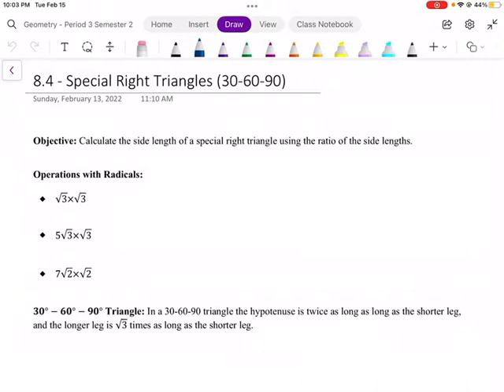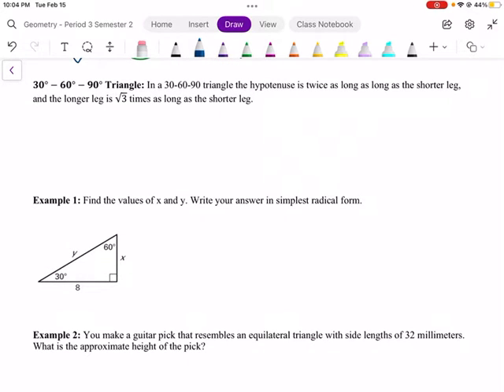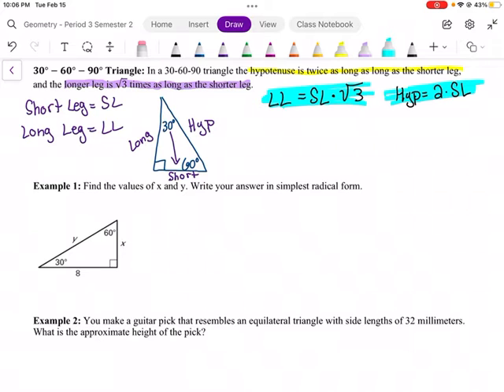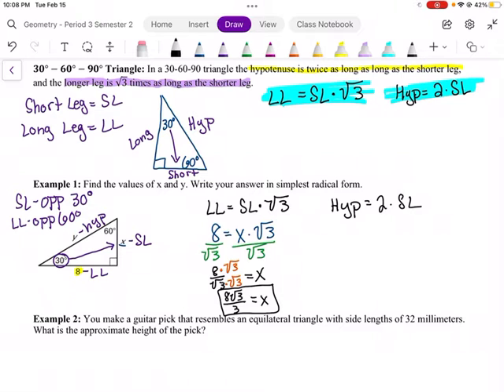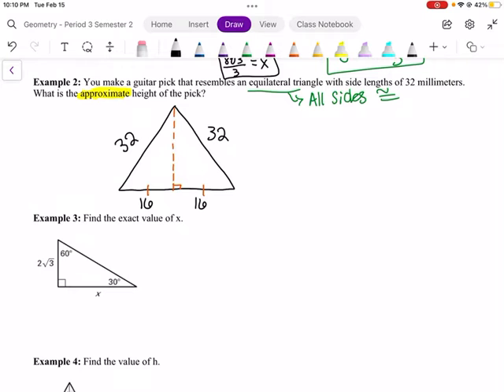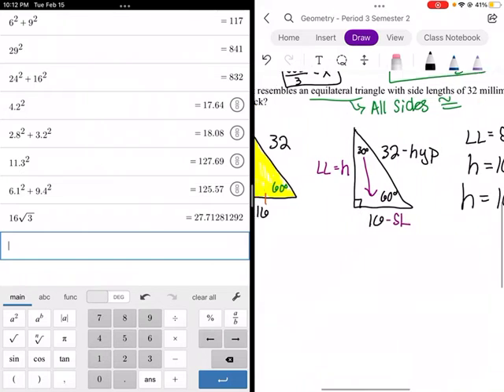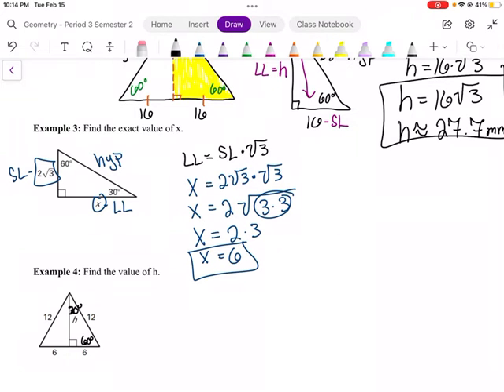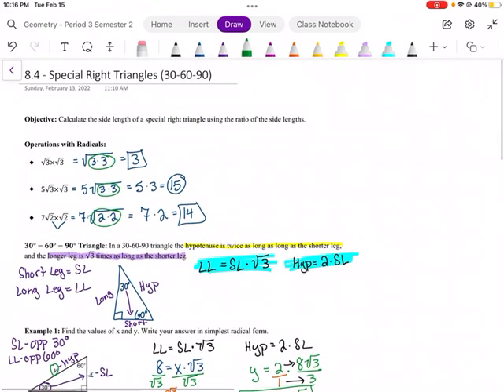8.4 - Special Right Triangles (30-60-90)